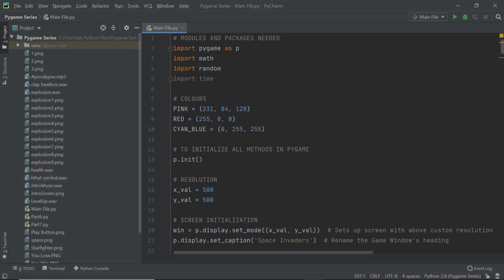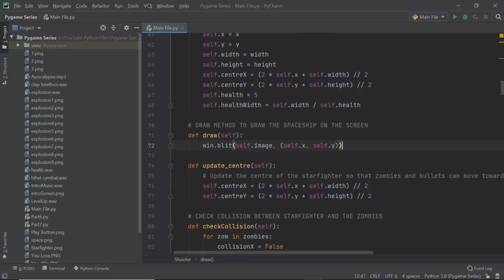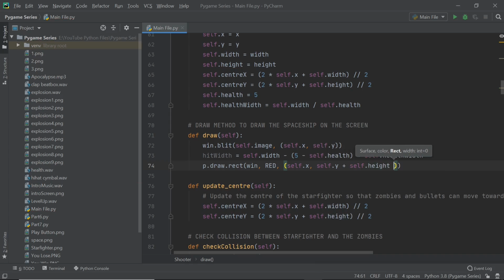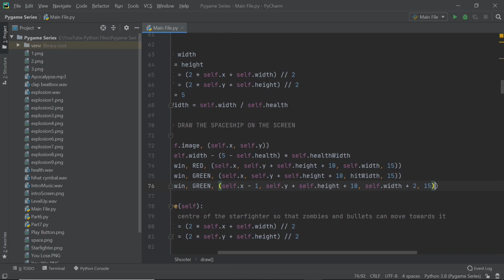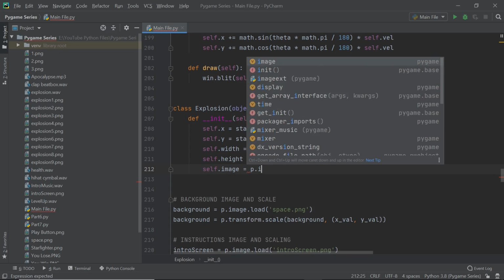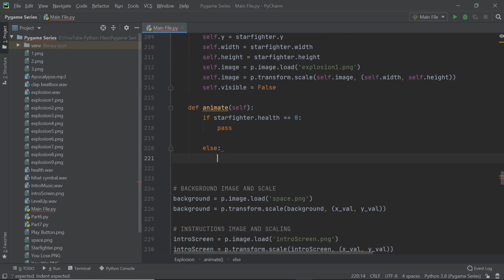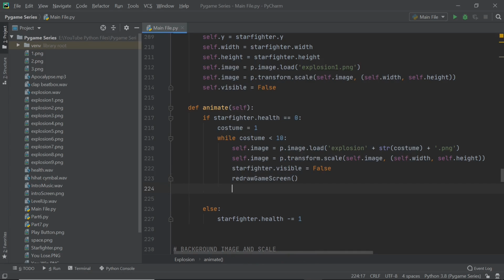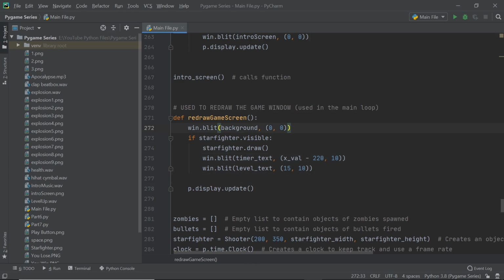Python Pygame Full Course - Part 8 | Easy, Simple Beginner Pygame Tutorials | Space Invaders